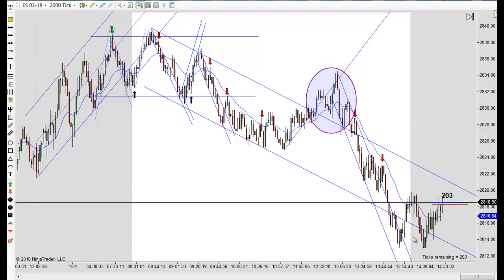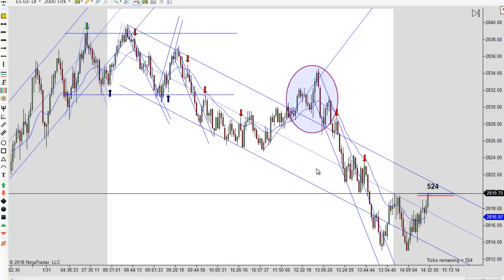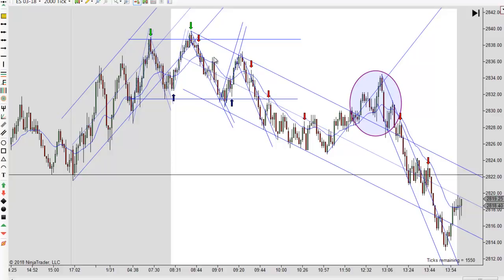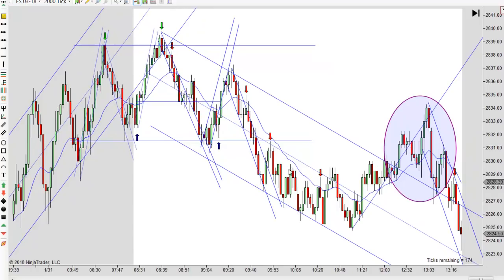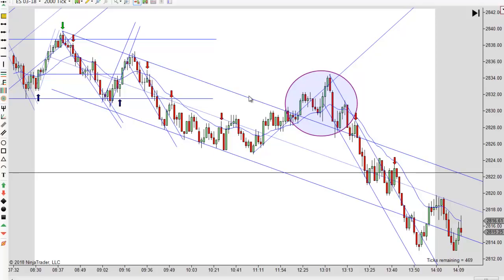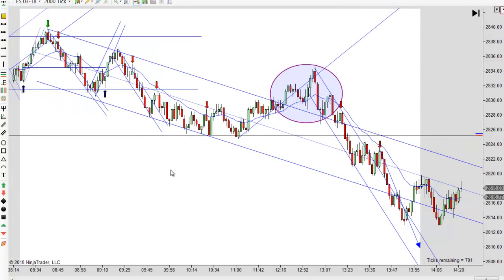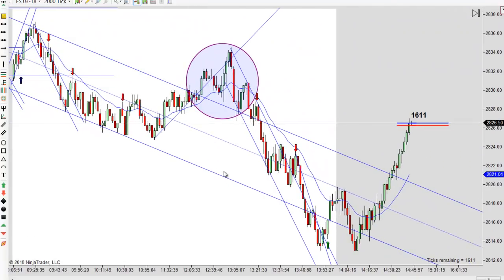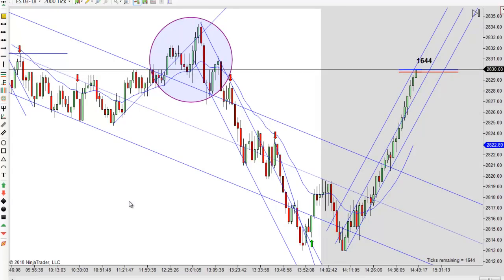Learn To Trade With Price Action 01-31-2018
Learn to trade with price action and drop the indicators that lead to confusion and losing trades. Futures, stocks and forex trading contains substantial risk and is not for every investor. An investor could potentially lose all or more than their initial investment. Risk capital is money that can be lost without jeopardizing ones’ financial security or life style. Only risk capital should be used for trading and only those with sufficient risk capital should consider trading. Past performance is not necessarily indicative of future results. Our full risk disclosure can be found